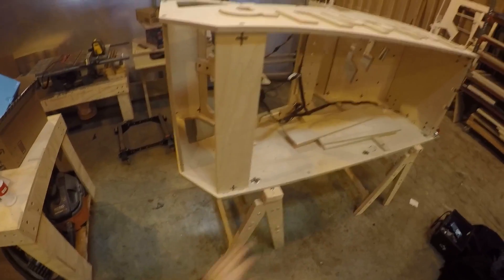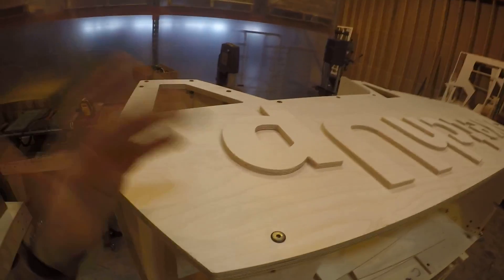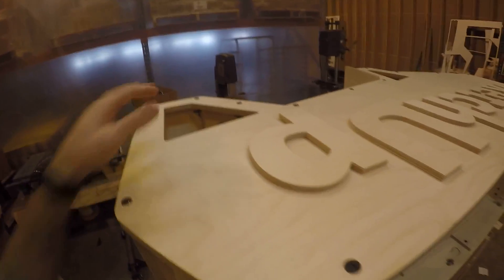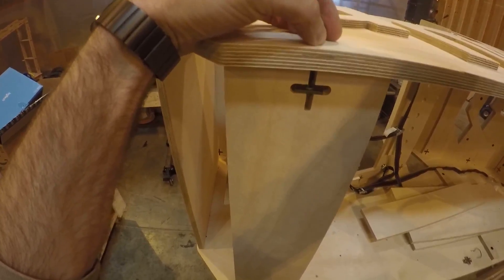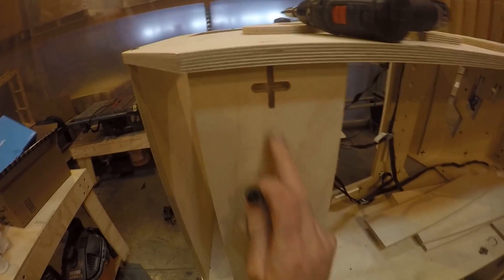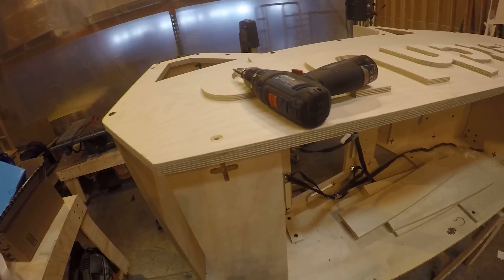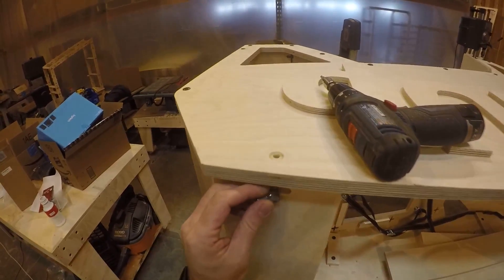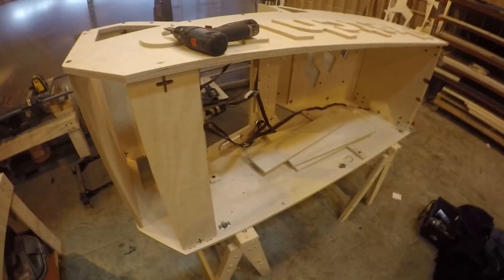CNC Fasteners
This is one of my panel fastening methods I use often. These are just 1/4 x 20 weld nuts with slots milled in by the CNC machine. This makes for easily assembly.